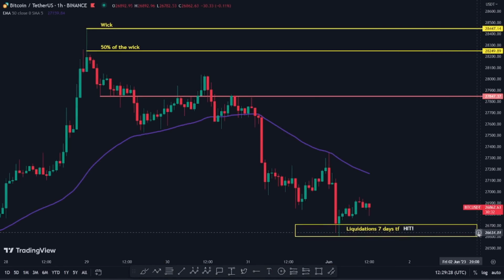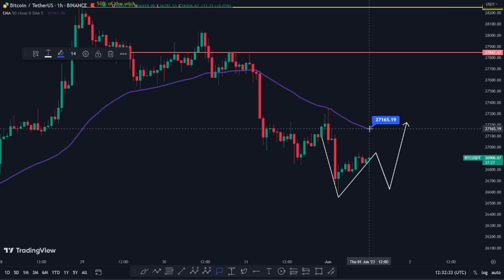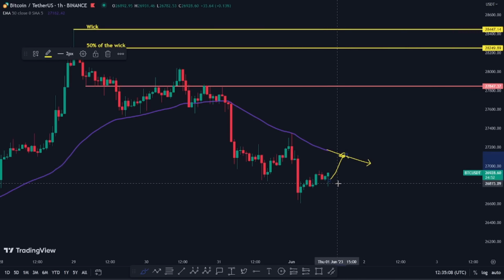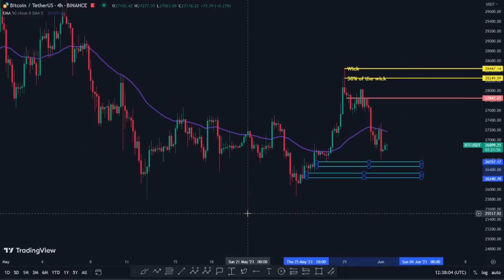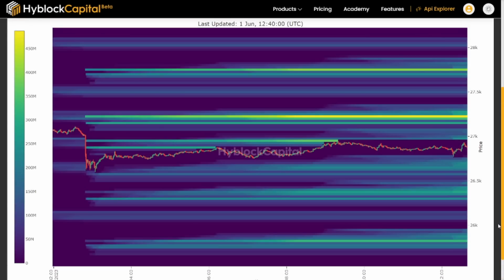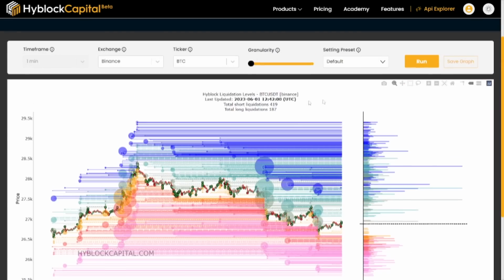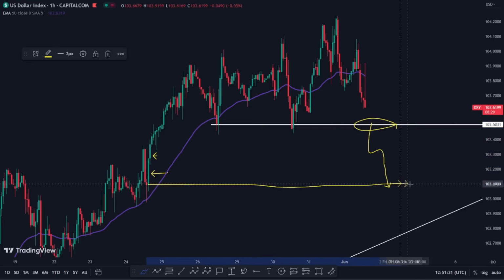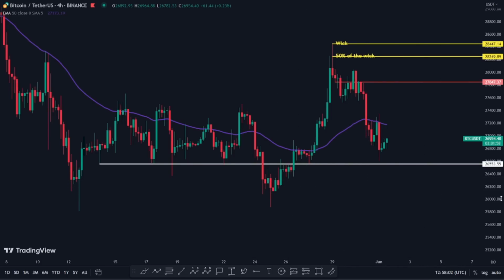TARGETS AND INVALIDATION LEVEL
Something is brewing. I can feel it. In this video I analyse the Bitcoin and DXY charts trying to figure out what the next move will be.

Timing:
0:00 Bitcoin
9:25 Liquidation Heatmap
11:46 Liquidation Levels
15:09 DXY
17:57 Back to Bitcoin